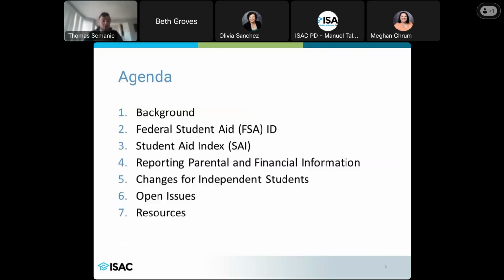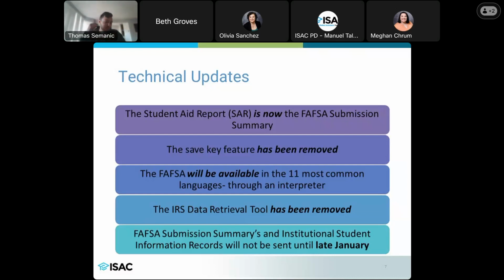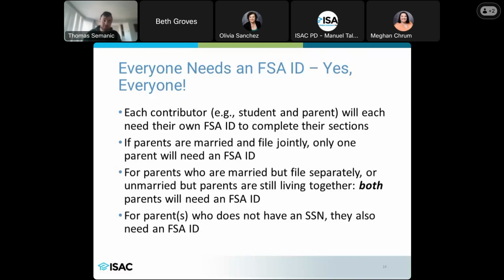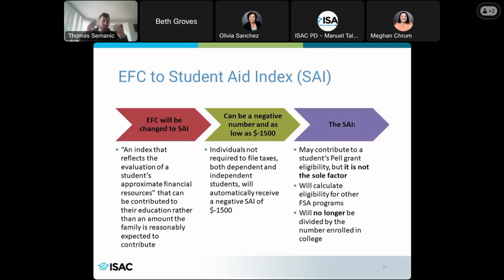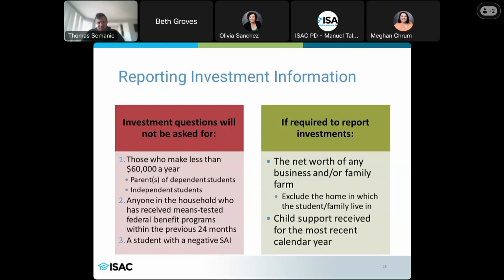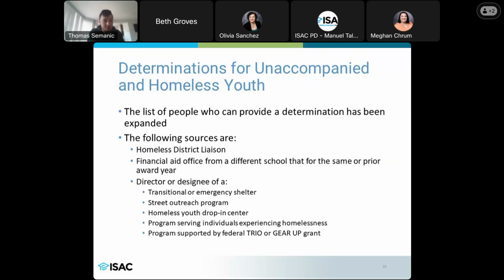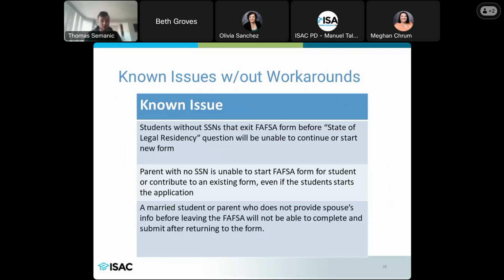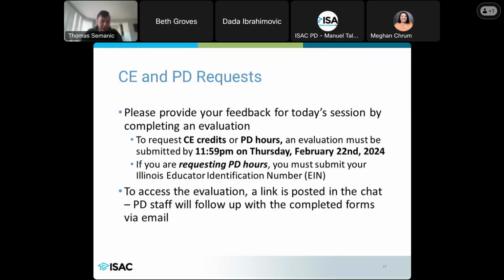Final Overview of FAFSA Simplification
The new FAFSA form is here and there is a lot that has changed. We provided the final review of the changes to the 2024-25 FAFSA, the Student Aid Index (SAI), and the new FSA ID process. We also discussed any lingering issues with the application as we continue to receive guidance and solutions from the Department of Education